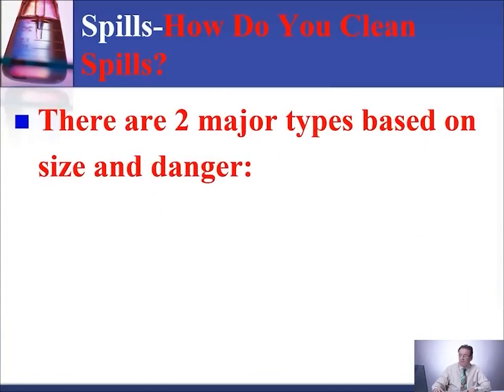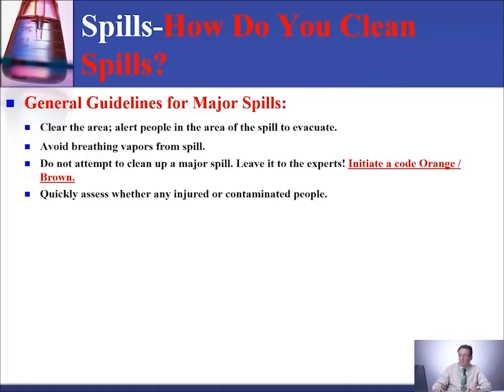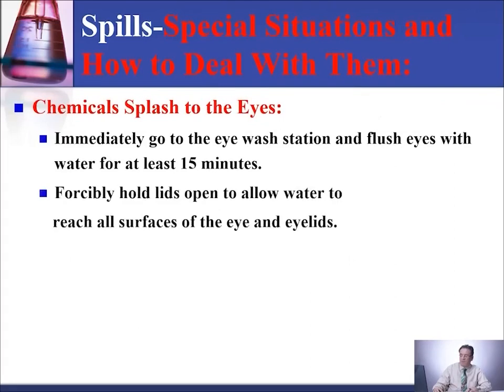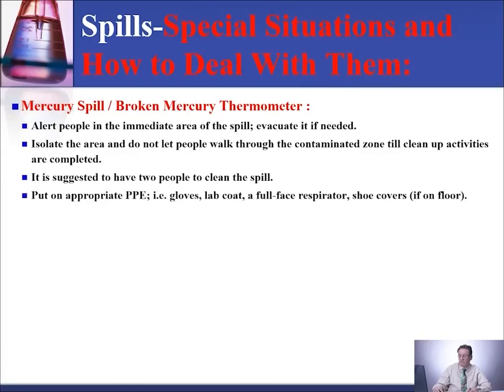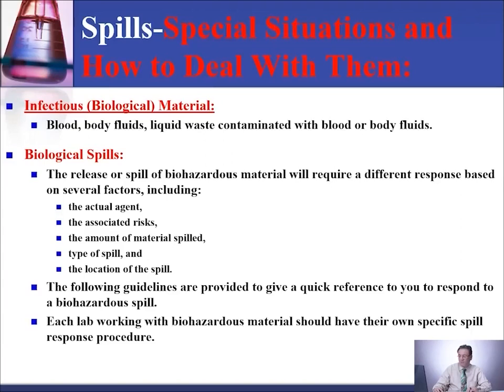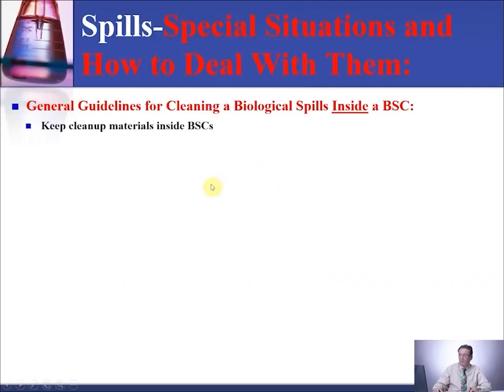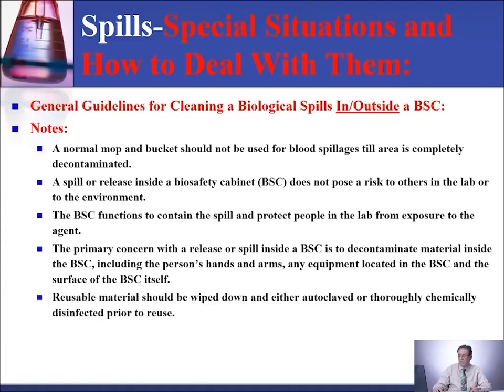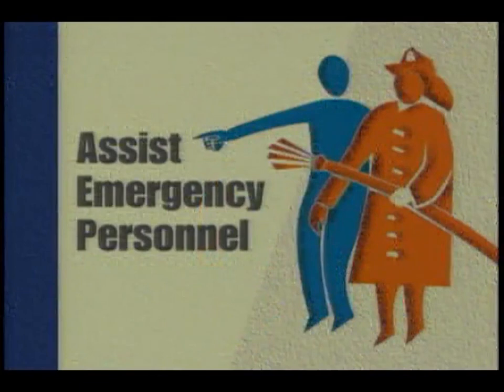71 Spills In Clinical Laboratories Lesson 2